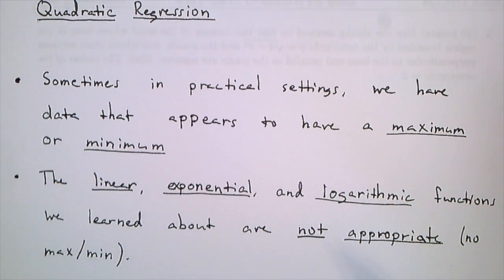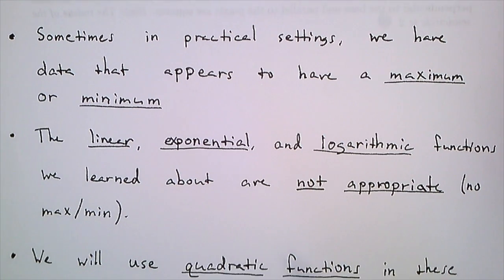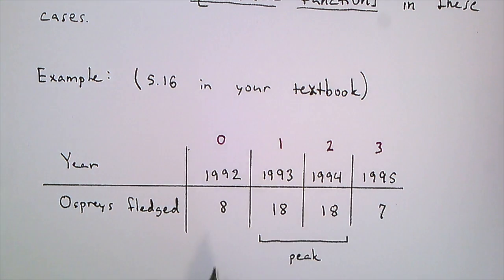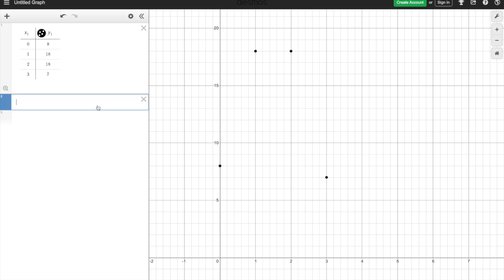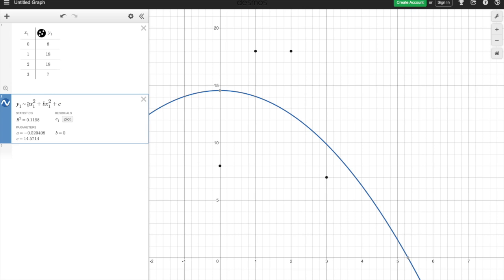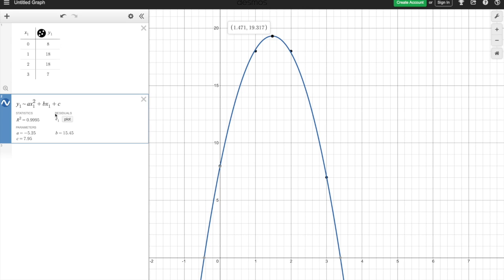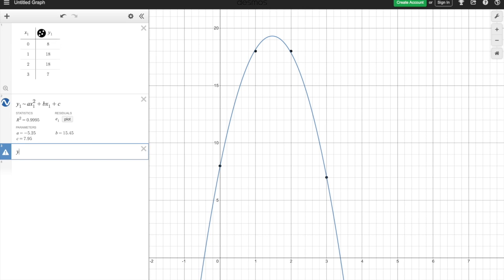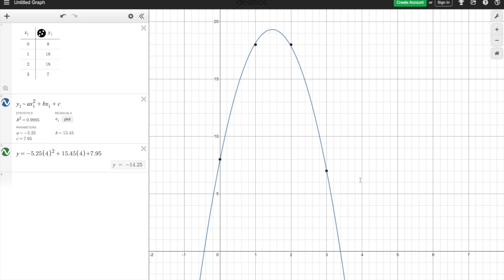5.5 Quadratic Regression in Desmos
In this video, you will learn how to do quadratic regression, a way of fitting a quadratic function to a data set, in Desmos.